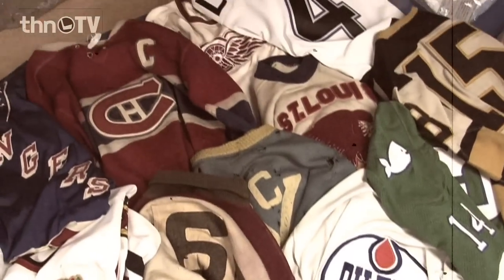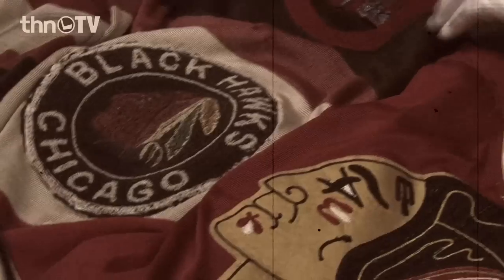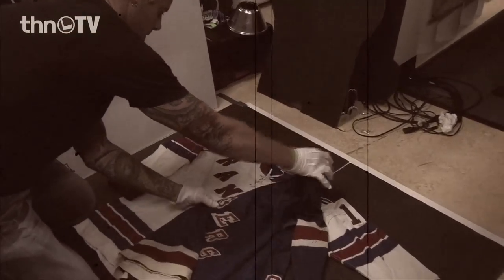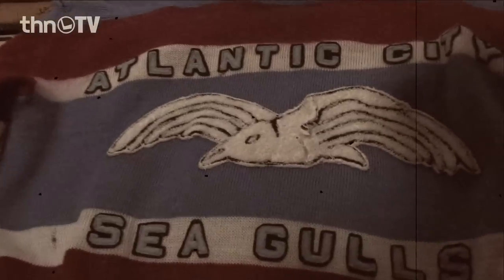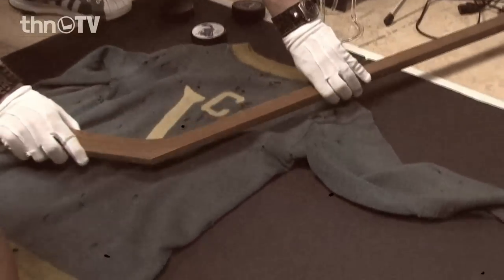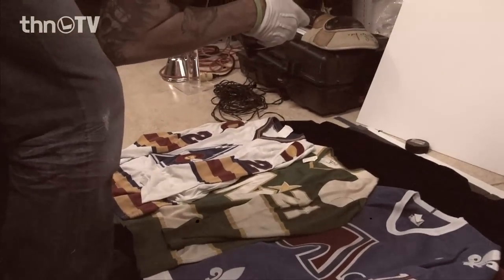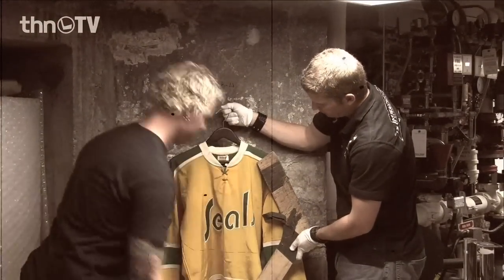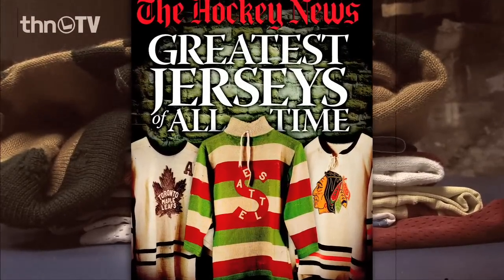Behind the scenes at The Greatest Jerseys Of All-Time photo shoot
From the Victoria Cougars to the Chicago Black Hawks to the California Seals, hockey jerseys - or sweaters - have a history as rich as the game itself.

THN senior editor Brian Costello and art director Jamie Hodgson look back at the process of selecting and photographing the hundreds of jerseys that were shot at the Hockey Hall of Fame for our collector's edition magazine Greatest Jerseys of All-Time.

PRODUCER: Ted Cooper | PRODUCTION ASSISTANT: John Van Dusen